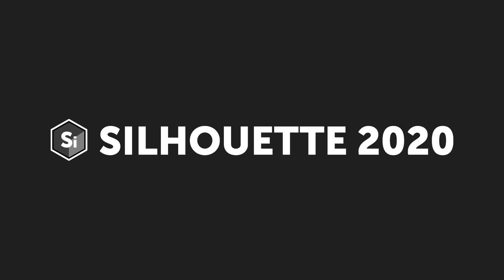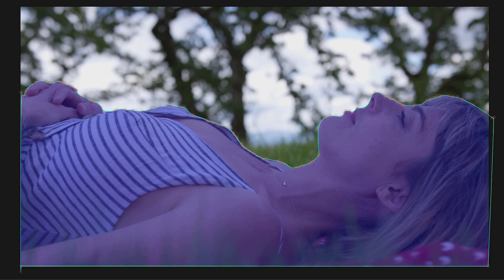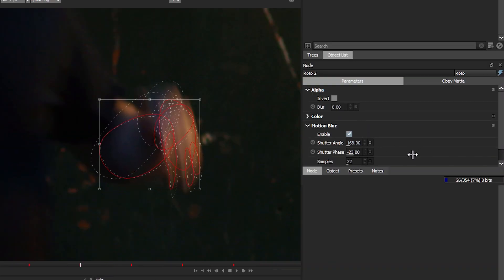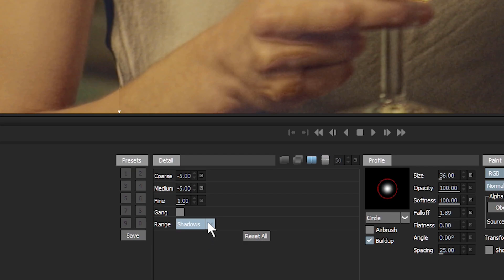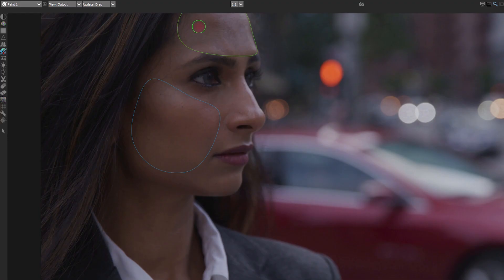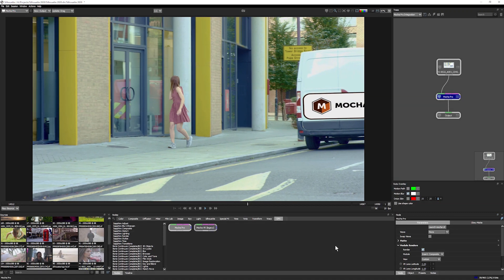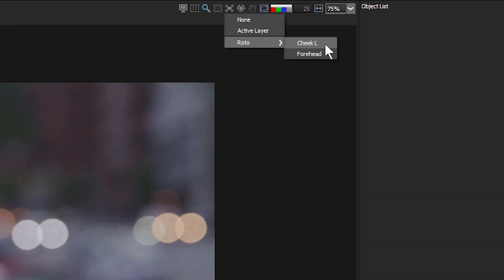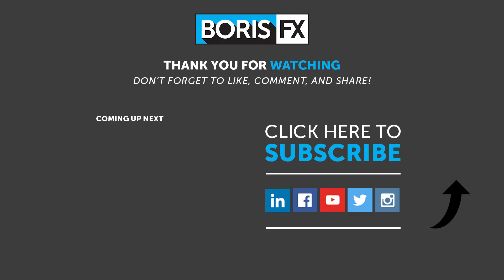Silhouette 2020: What's New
Silhouette 2020 is the newest release of the multi-award-winning paint, roto, and VFX compositing tool from Boris FX.

New! Silhouette 2020 now includes integrated Mocha planar tracking for no additional charge OR the optional Silhouette + Mocha Pro bundle.

What's New in Silhouette 2020:
Integrated Mocha tracking now included at no extra charge
New Roto tools: Magnetic splines with edge snapping, RotoOverlay previews and Weighted Keyframe creation to change the timing of shape animations
New Paint tools: New Dodge, Burn and Detail brushes as well as a frequency (detail) separation workflow for improved retouching
Improved Planar Tracker: Group tracking of multiple planar surfaces in addition to tracking non-planar surfaces through overlapping shapes
New nodes DOD and Extract Detail
New interface enhancements: Multiple Viewers, Node and Object windows; Streamlined Workspace and more
New bundle options: Add the Mocha Pro plug-in for Silhouette for increased tracking and VFX workflows